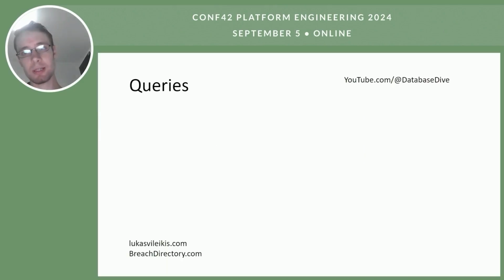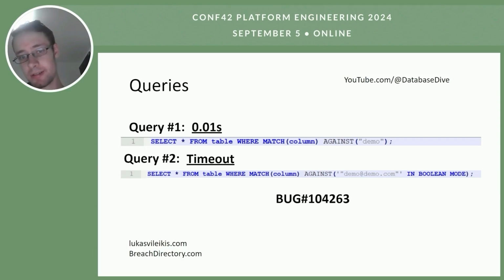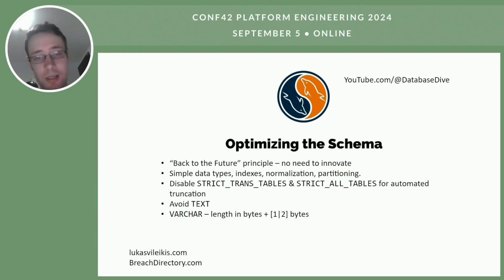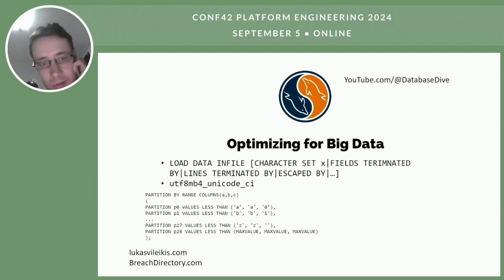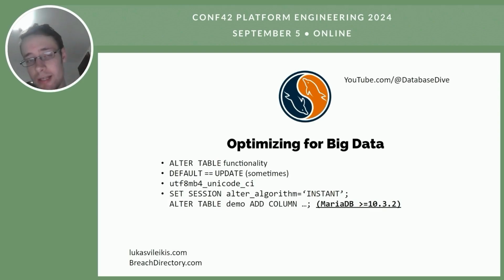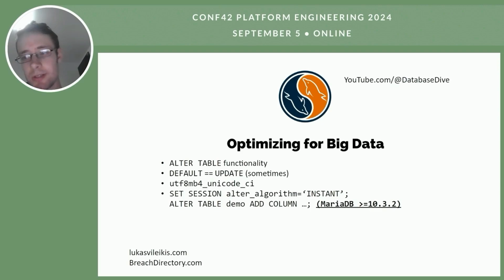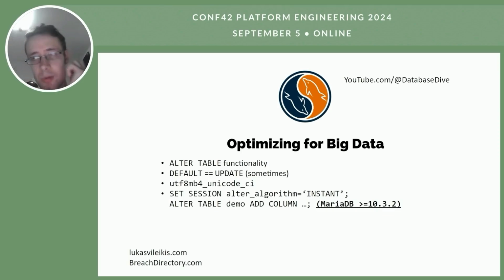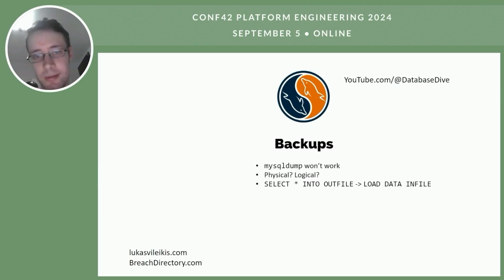Billions of Records in MySQL: Lessons Learned | Lukas Vileikis | Conf42 Platform Eng. 2024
Chapters
0:00 intro
0:14 understanding full text search queries
1:28 identifying and fixing query bugs
2:08 speaker introduction and background
3:35 agenda and performance basics
4:32 optimizing mysql configuration
6:31 choosing and optimizing storage engines
8:11 schema optimization principles
9:59 handling large datasets efficiently
15:07 advanced features and techniques
15:57 backup strategies for big data
21:25 tools and best practices
24:10 conclusion and feedback